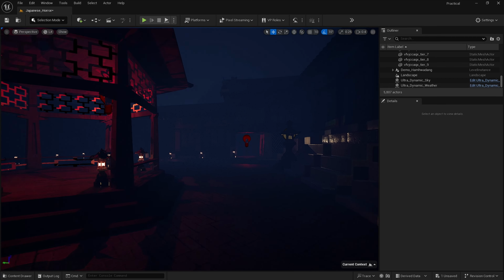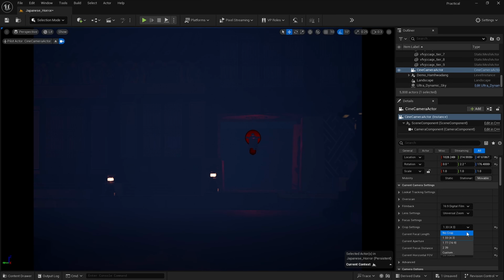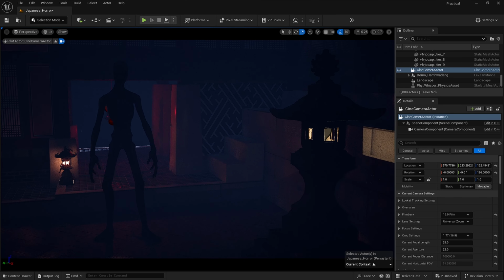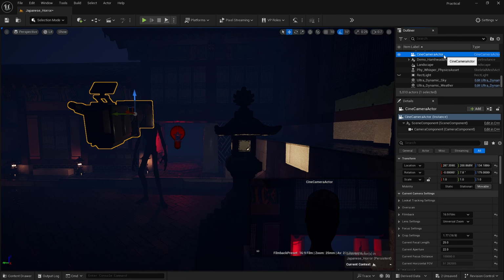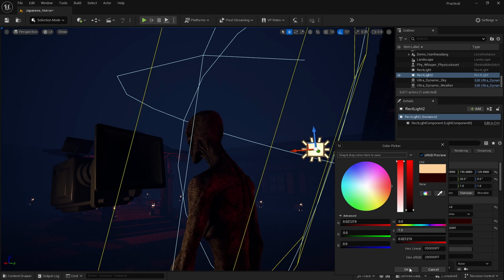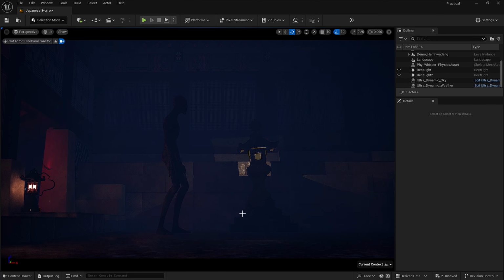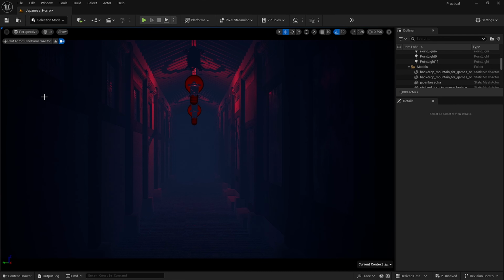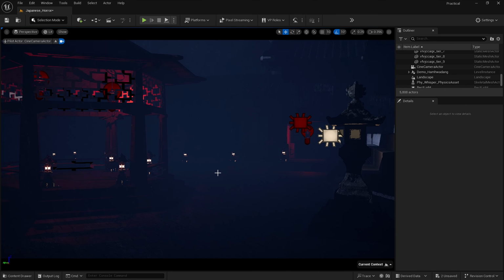Unreal Engine 5: Cinematography for Horror - Part 2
This is an interesting exploration about lighting in Unreal Engine 5 when looking into cinematography. I am personally into horror movies, film and game, so I used the theme of horror to guide my cinematography throughout the video.
This video focuses on the possible camera angles and movements that can be displayed in the environment.
My editing is very amateur. I'm new here 😅